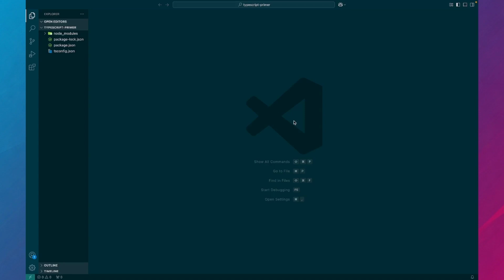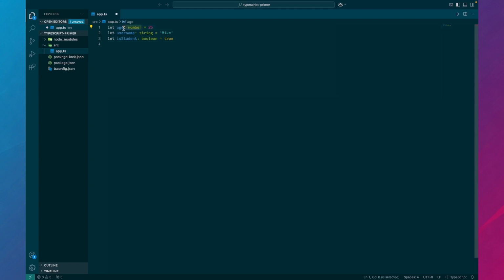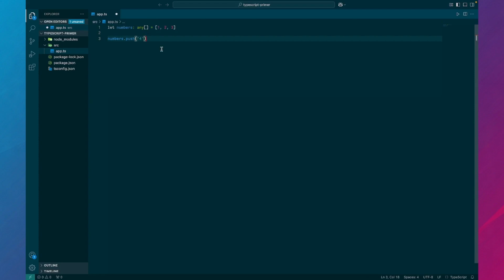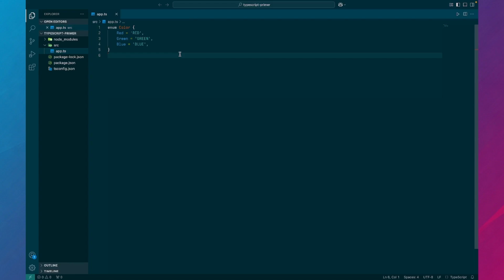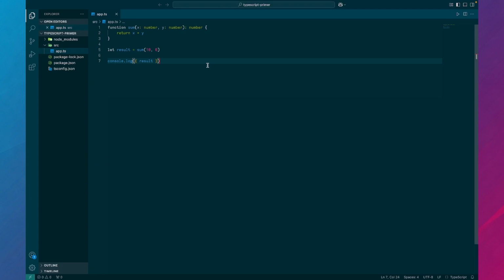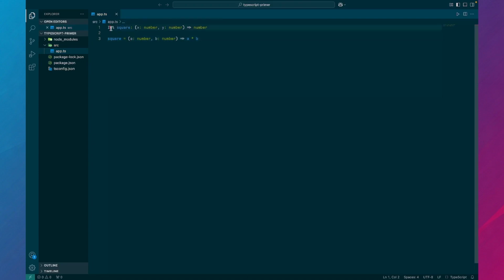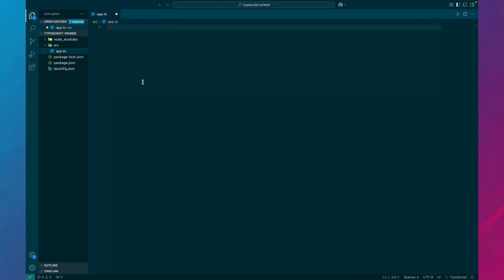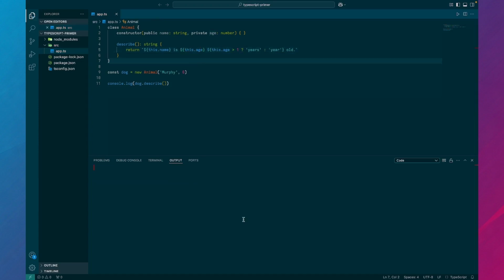TypeScript Basics Explained | Variables, Types & More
*TypeScript Basics: Variables, Types, Arrays, Functions & More*

In this video, we dive into the *core fundamentals of TypeScript* , covering:

✅ *Variables & Types*
✅ *Arrays & Tuples*
✅ *Enums*
✅ *Functions*
✅ *Interfaces*
✅ *Classes*

By the end of this tutorial, you'll have a solid understanding of these key TypeScript concepts.